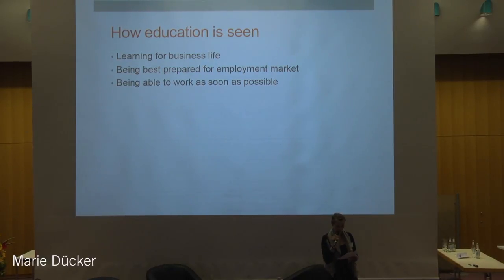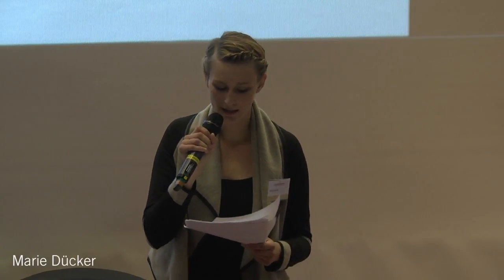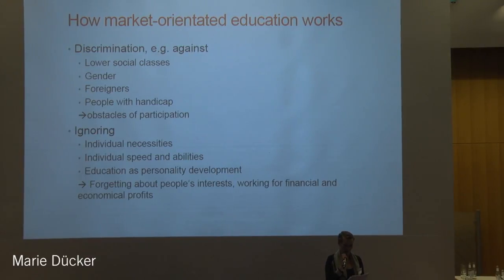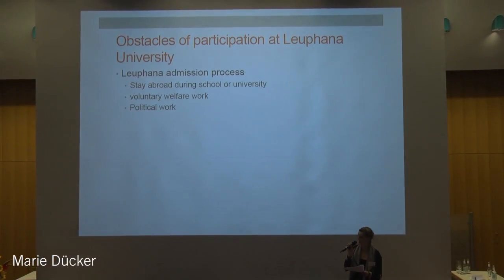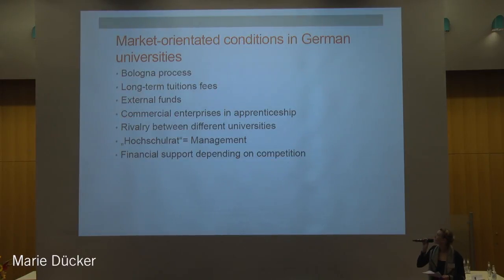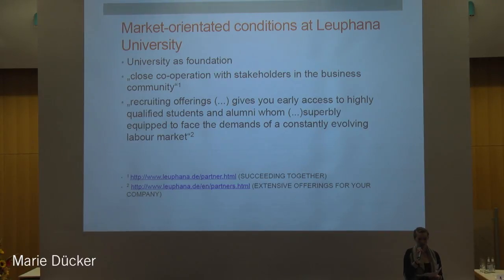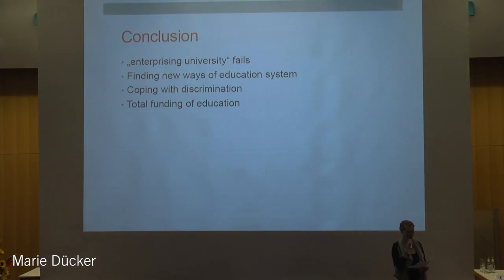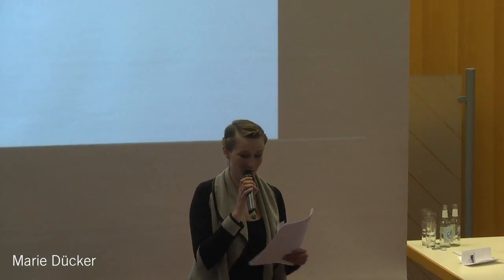Free Educational Choice vs. Societal Needs - Speech Orientation Week 2015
Prof. Sascha Spoun and Marie Dücker (FZS)
 give a lecture about the dilemma "Free Educational Choice vs. Societal Needs" in context of the Orientation Week 2015 at  Leuphana University of Lüneburg.